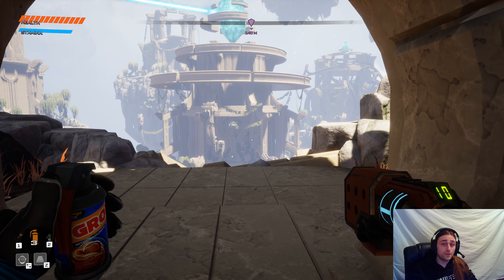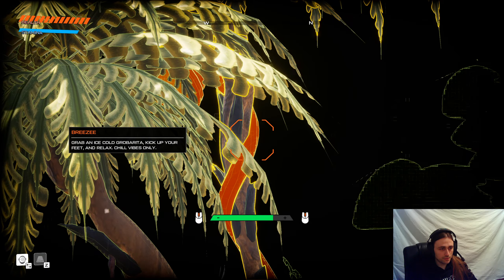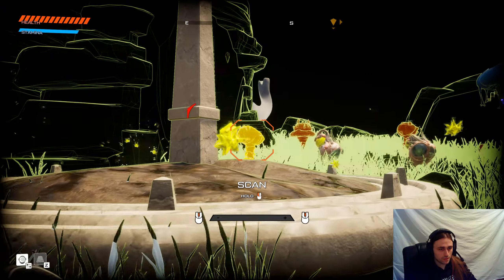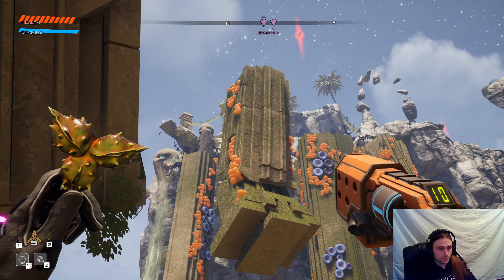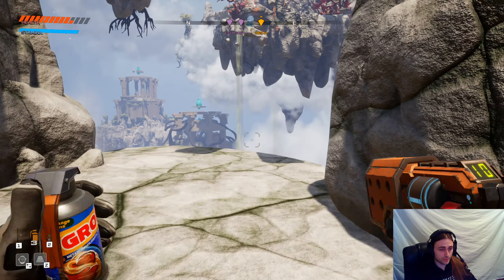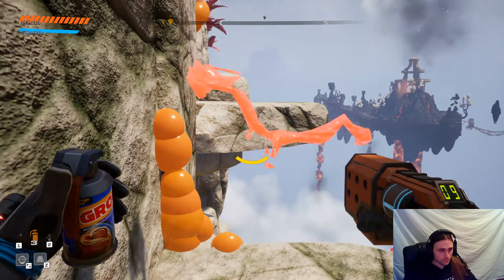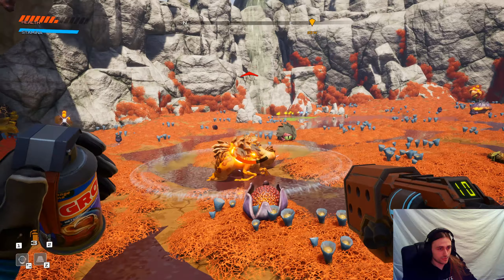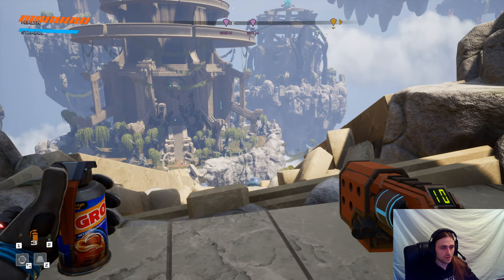Journey to the Savage Planet Gameplay - Part 6 - Angry frog lovers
Journey to the Savage Planet gameplay continues in the sixth episode where we embark on a quest to obtain the materials needed for the stomping jetpack upgrade and face off two very angry frog-like lovers!